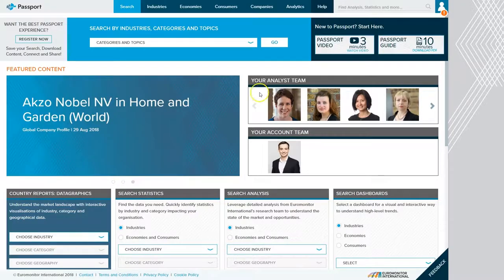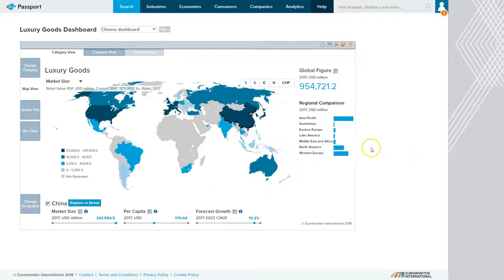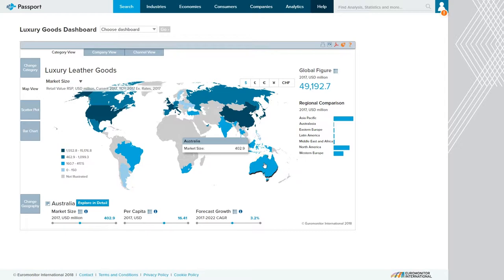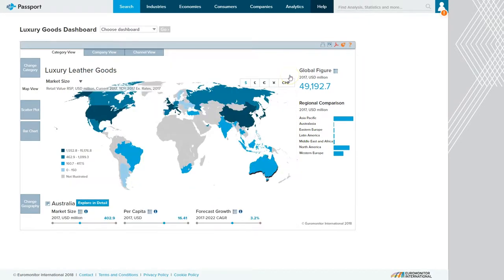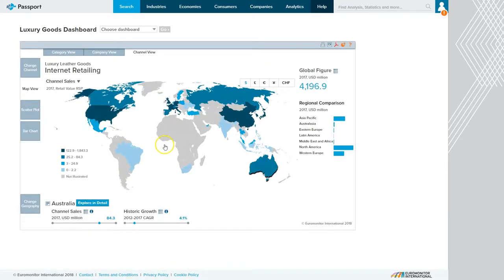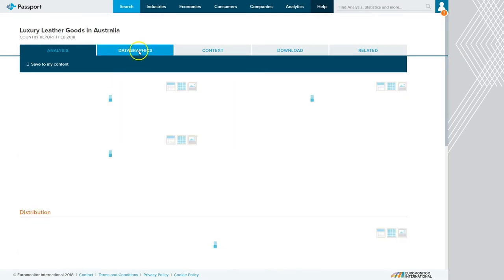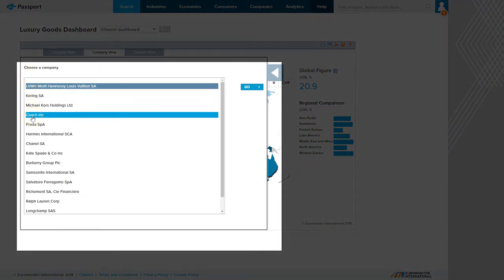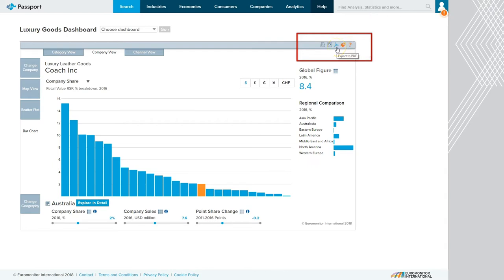How to use Passport's visual data dashboard to understand international consumer markets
It's easy to get overwhelmed when researching  international markets for consumer product categories.  Euromonitor's Passport data dashboards make it easy to gather a quick understanding of how a consumer product category is performing around the globe.  You can then  dive deeper into more in-depth analysis and industry reports for the region.  Passport is a subscription resource, so please check your local library for availability.